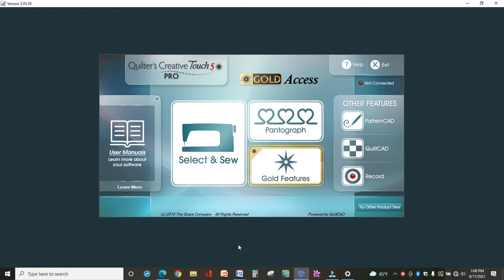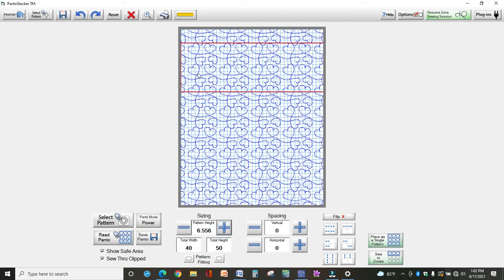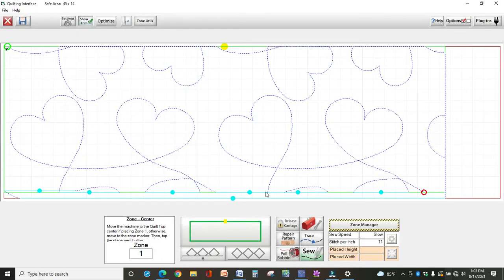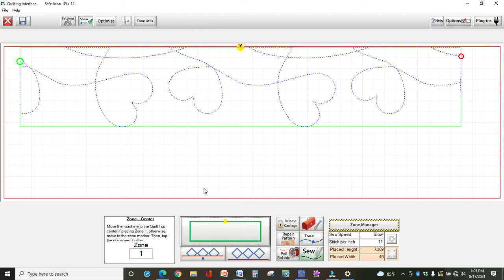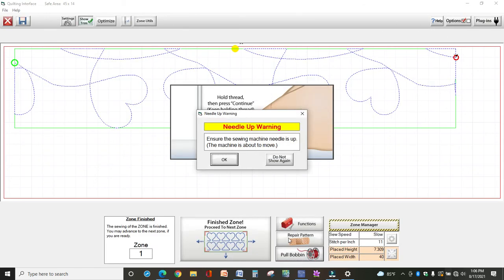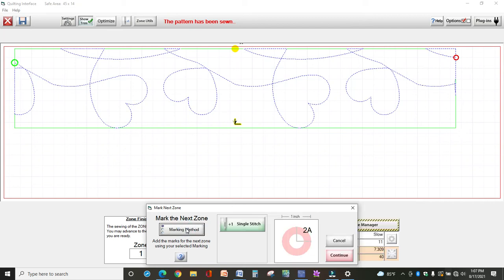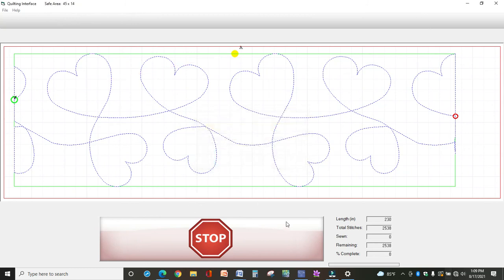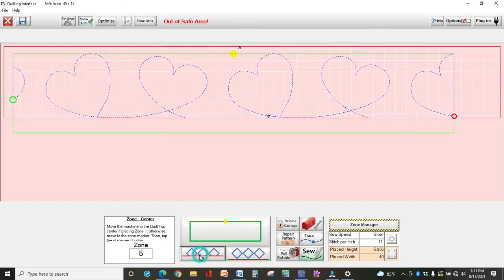QCT5 Pro PowerPanto Simple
Positioning an e2e design for a quilt using the PowerPanto feature.  You will be able to see what the stitching for the entire quilt will look like and then stitch the design zone by zone as guided by the software.